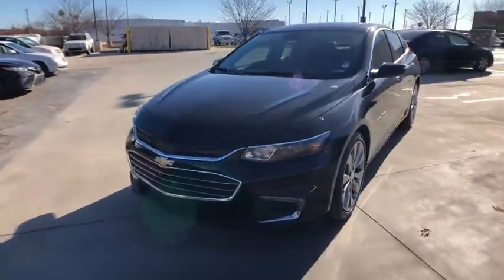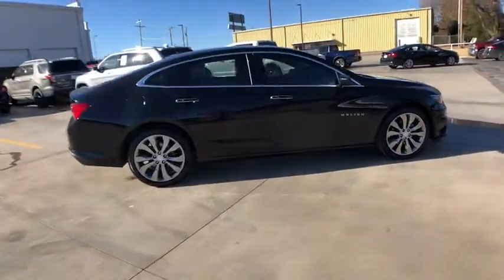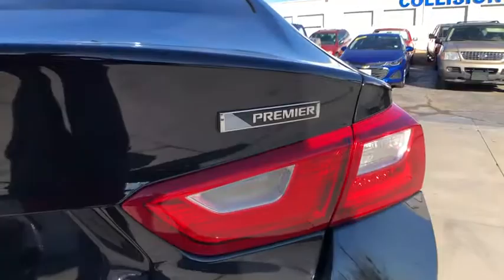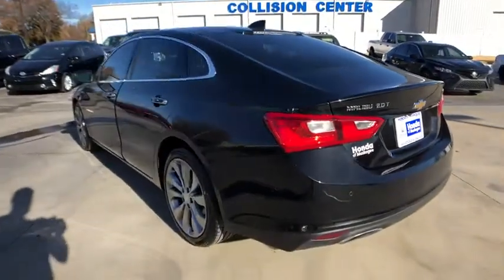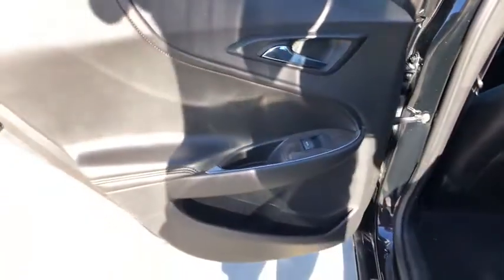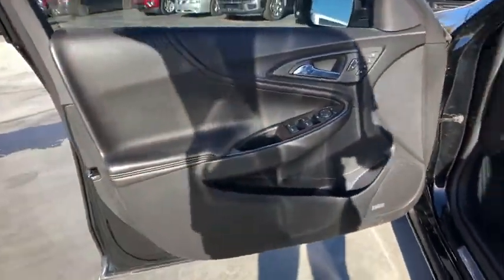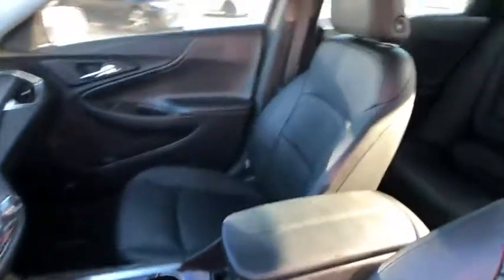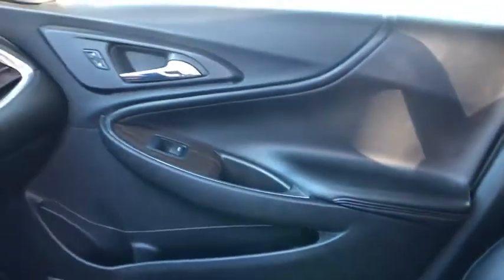2016 Chevrolet Malibu Muskogee, Pryor, Broken Arrow, Tulsa, Fort Gibson, OK H1586A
Mosaic Black Metallic Used 2016 Chevrolet Malibu available in Muskogee, Oklahoma at Honda of Muskogee. Servicing the Pryor, Broken Arrow, Tulsa, Fort Gibson, OK.

240 W. Shawnee St

Recent Arrival! **CERTIFIED BY CARFAX NO ACCIDENTS**, **CERTIFIED BY CARFAX ONE OWNER**, **LOCAL TRADE**, **WE DELIVER ANYWHERE**, Jet Black w/Leather Appointed Seat Trim.2016 Chevrolet Malibu FWD 8-Speed Automatic 2.0L 4-Cylinder DGI DOHC VVT Turbocharged22/33 City/Highway MPGAwards:* 2016 IIHS Top Safety Pick+ with optional front crash prevention * 2016 IIHS Top Safety Pick+ * 2016 KBB.com 10 Best Sedans Under $25,000 * 2016 KBB.com Best Buy Awards Finalist * 2016 KBB.com 10 Most Comfortable Cars Under $30,000 * 2016 KBB.com 10 Most Awarded Cars * 2016 KBB.com 16 Best Family CarsReviews:* Spacious interior with tall-person-friendly front seats; sporty handling around turns; hybrid version is respectably quick to accelerate; strong brakes; responsive and intuitive 8-inch touchscreen interface with sharp graphics. Source: Edmunds